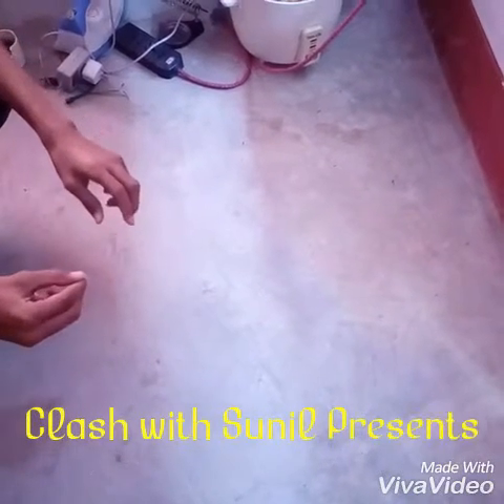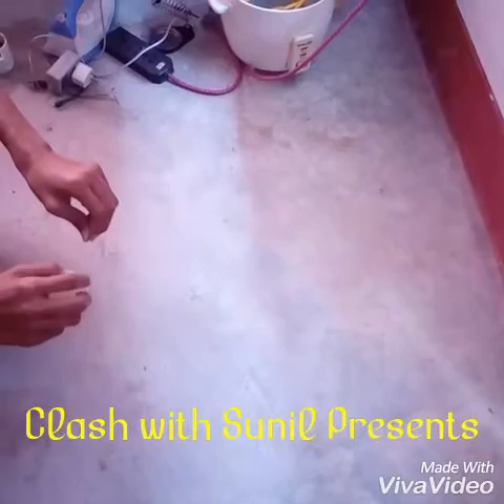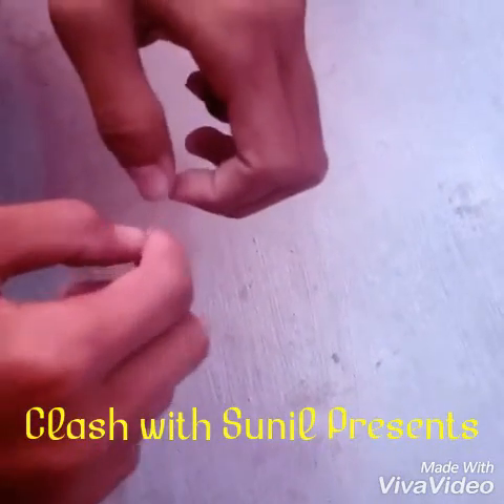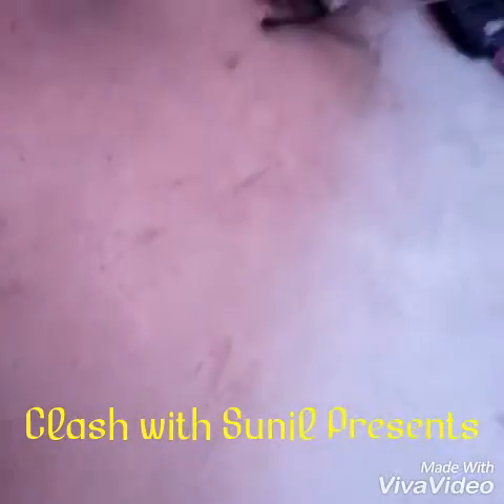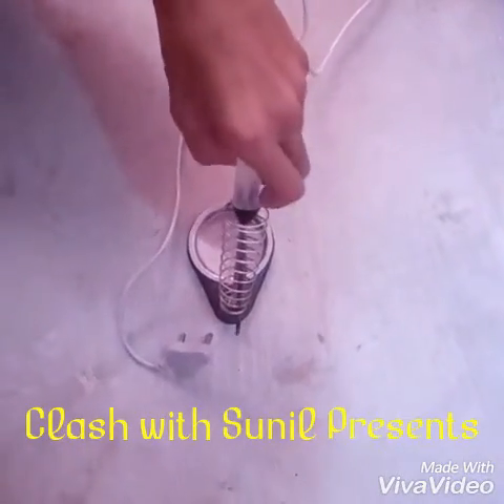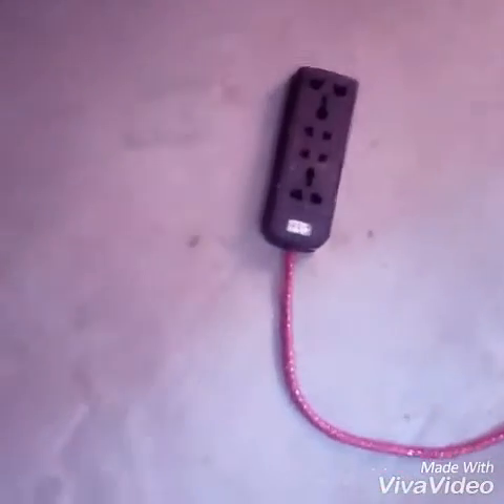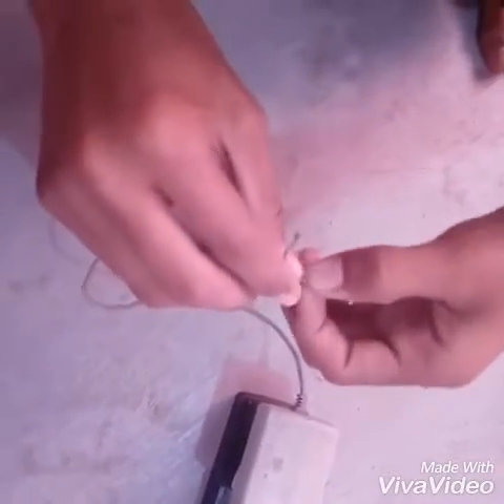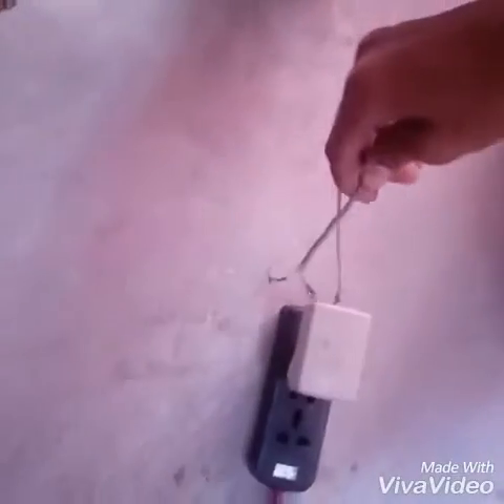Do you know about Nichrome wire and where we can get?If u don't know watch my video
This is our first video of science.We are the students of grade 9.So help us.